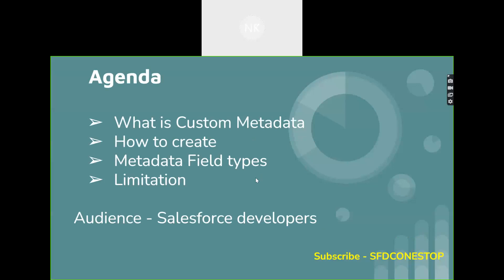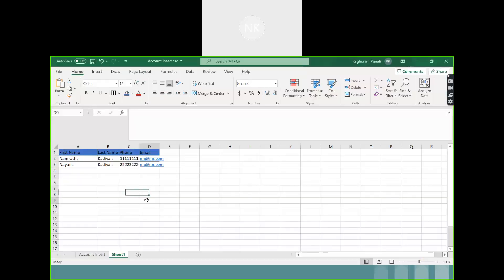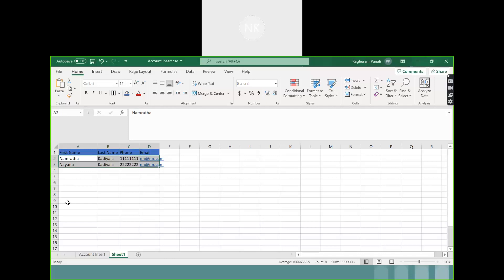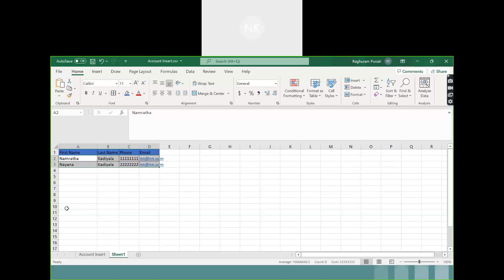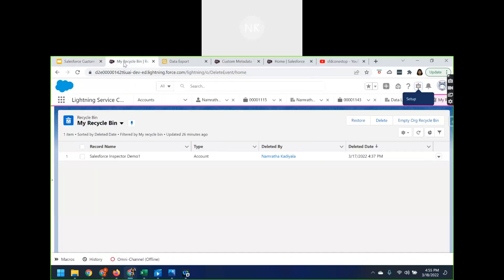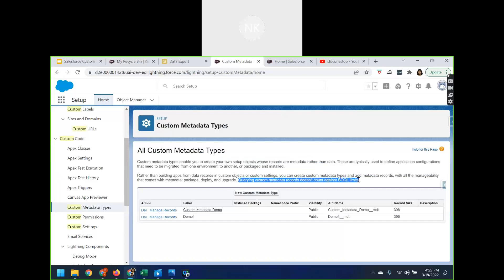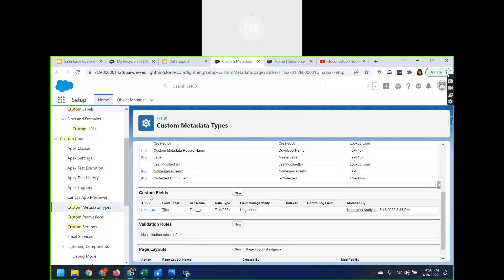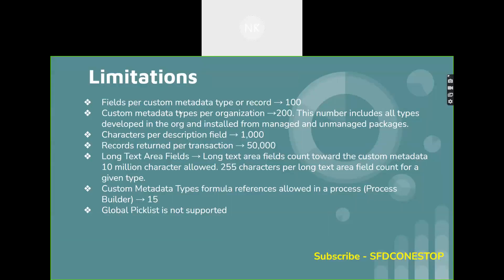Salesforce Custom Metadata Demo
Salesforce Custom metadata